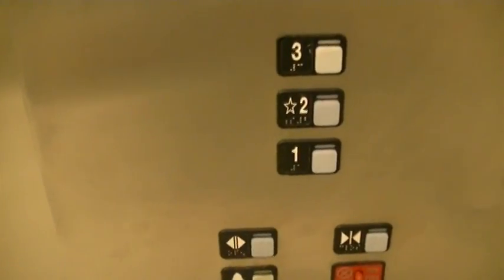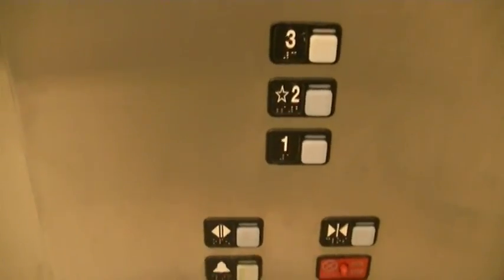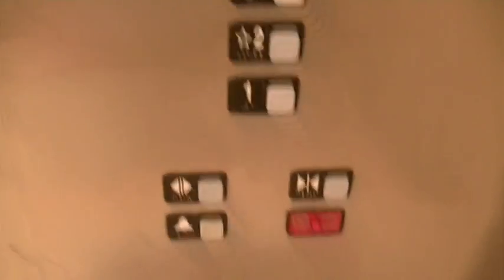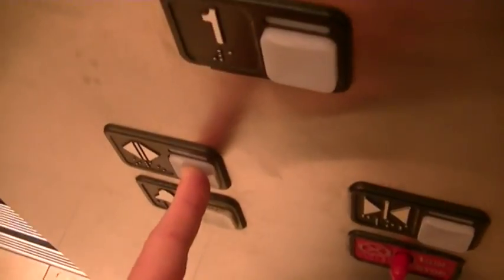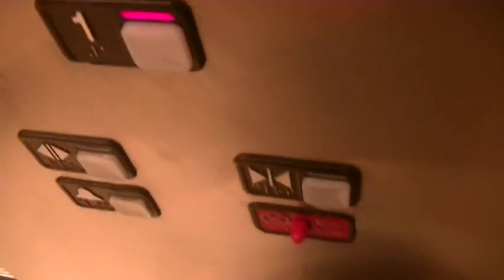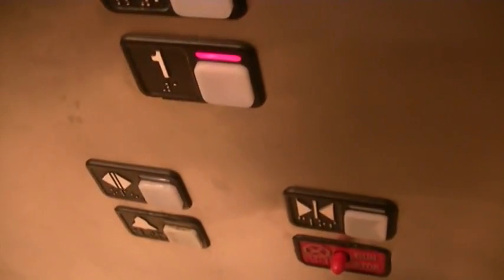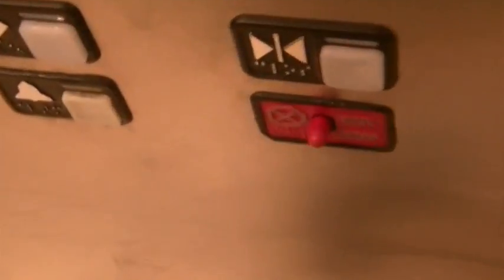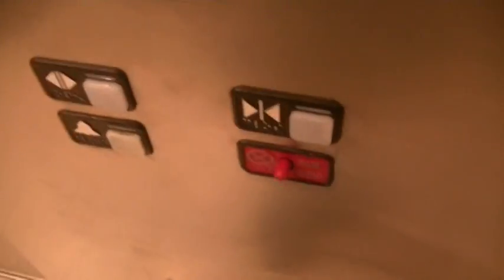Schindler MT Hydraulic elevator @ Macy's Willow Grove Mall Willow Grove,PA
(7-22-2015) This is a nice elevator for a Schindler. This elevator has a capacity of 6,000 pounds.